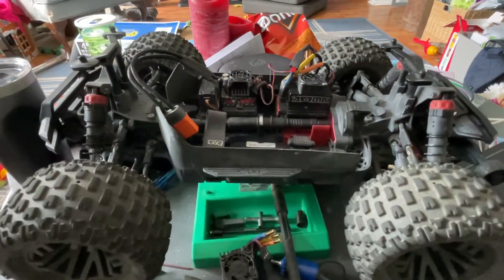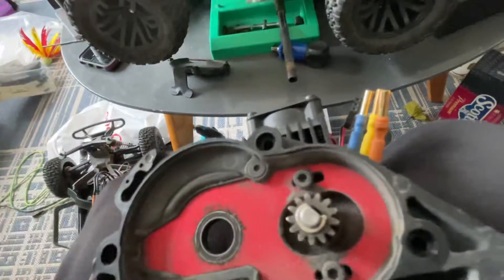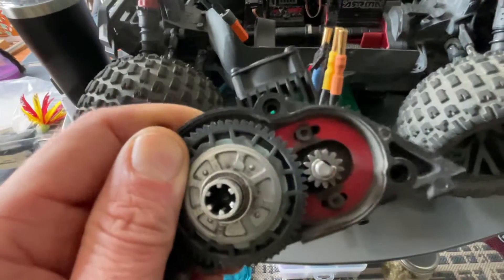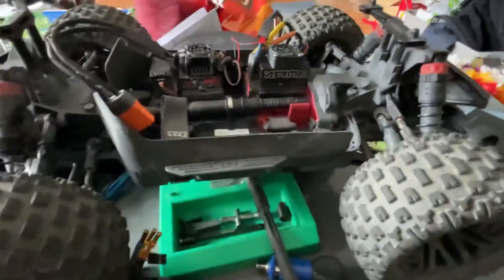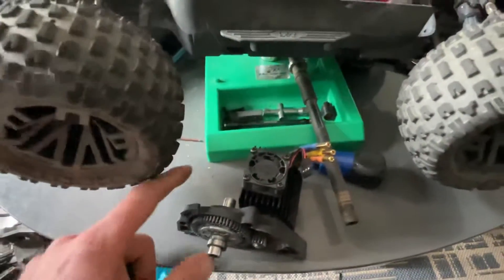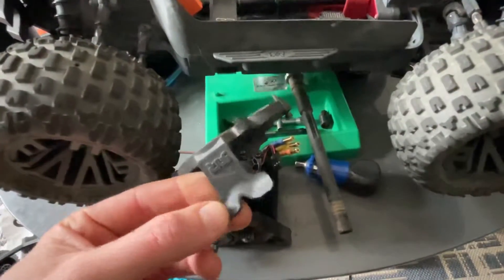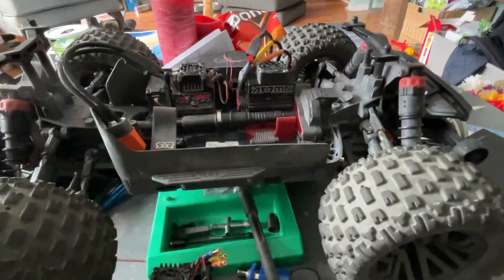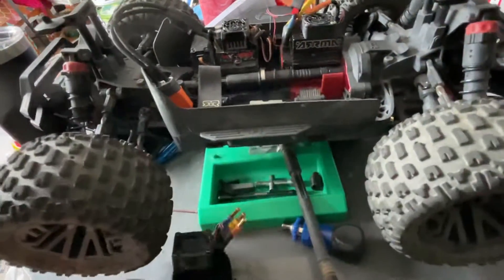2nd spur gear destroyed in the Arrma Granite 4x4 V3 3s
I always seem to go through a spur gear now at the skate park LOL I ran three or four batteries through the truck driving it harder than I did at the skate park but I guess I just need more practice